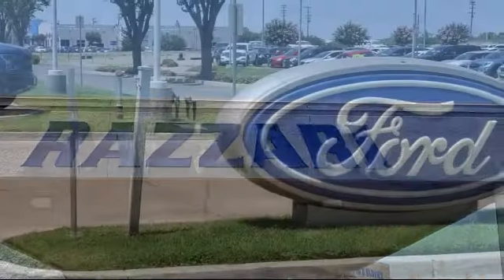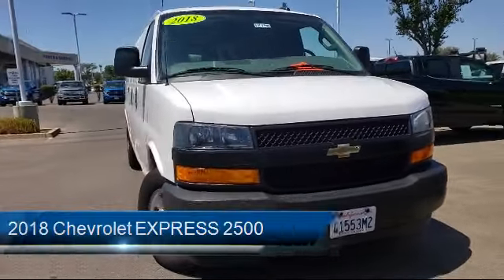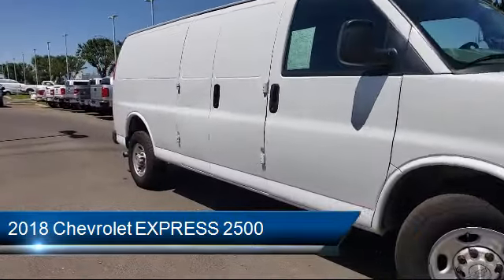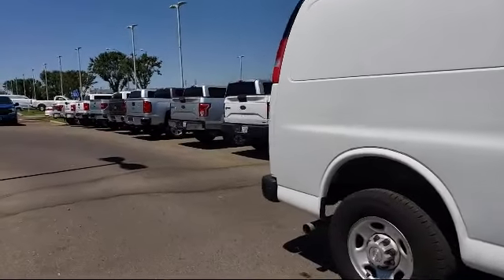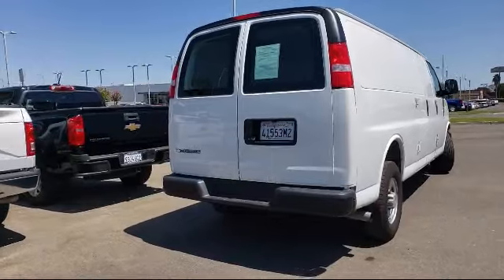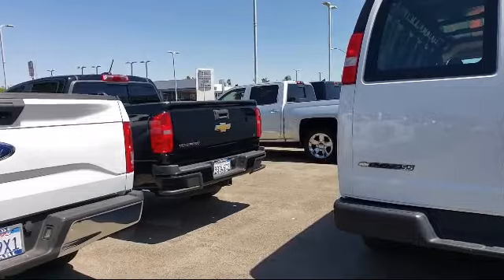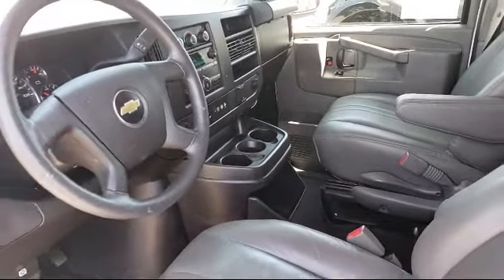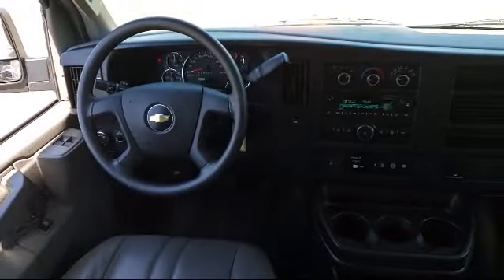2018 Chevrolet EXPRESS 2500 3D Extended Cargo Van Work Van Merced Turlock Modesto Fresno Los Ban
2018 Chevrolet EXPRESS 2500 3D Extended Cargo Van Work Van Stock Number: FR7798 Vin:1GCWGBFP1J1314595.